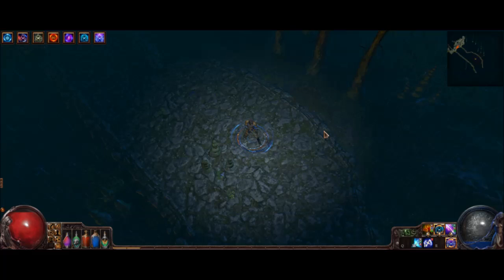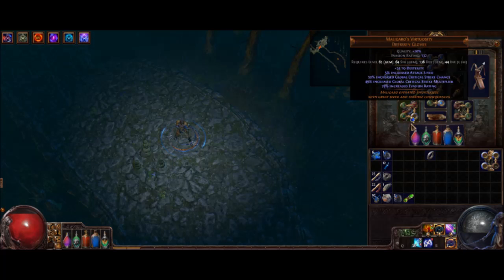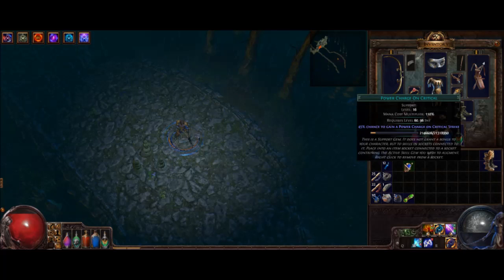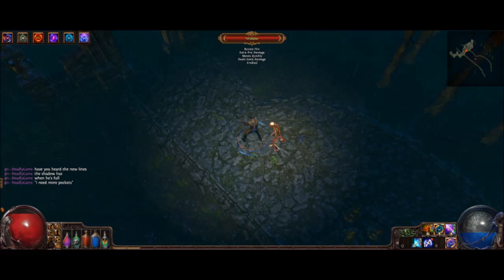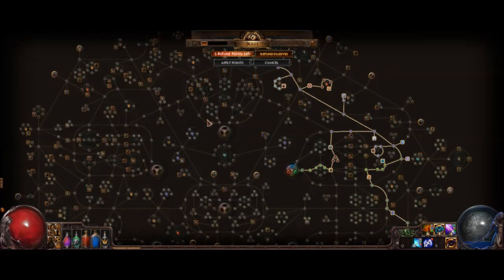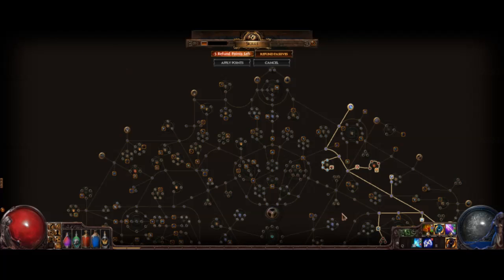POE: Power Charge on Crit 10.5, with Crit Archer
Taking a look at the new Power Charge on Crit support gem.

Game is Path of Exile by Grinding Gear Games